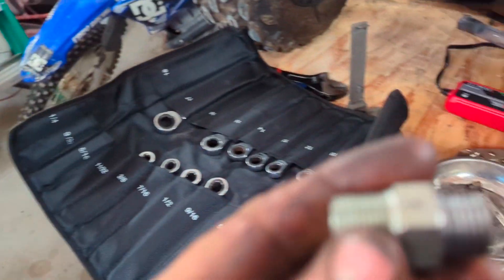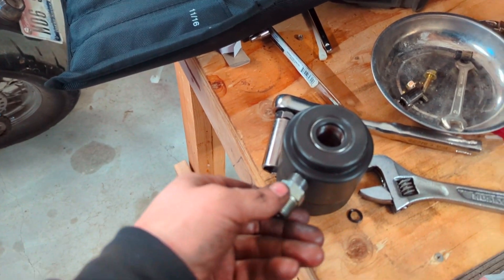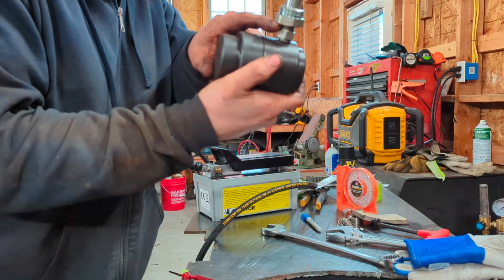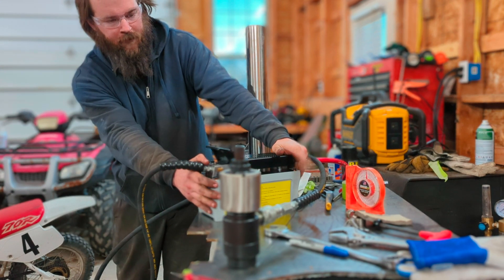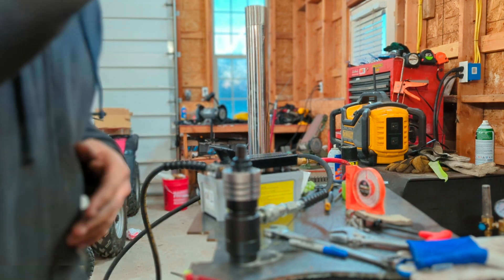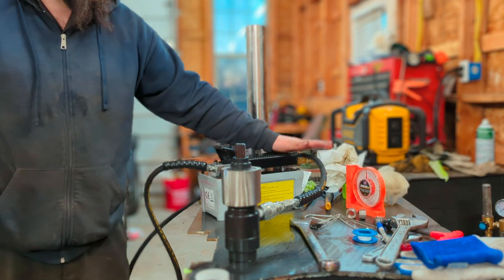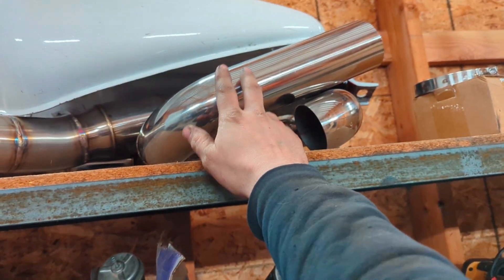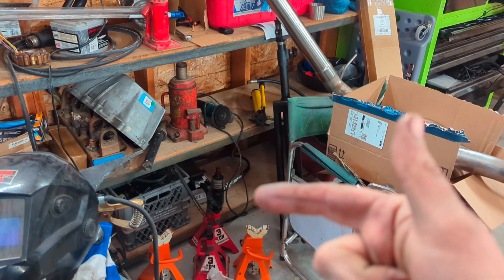Moving Metal (Part 2) - The lathe saves the day, and I harness the power of air and liquid!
I'm told this is a "douty" type fitting which is uncommon in the US, so I turned my own 16mm ORF from a 3/8 ORF fitting! Now I can flare my own exhaust tubing for a nice slip fit, though I could use more practice.

Come hang out and BS with me on Discord!